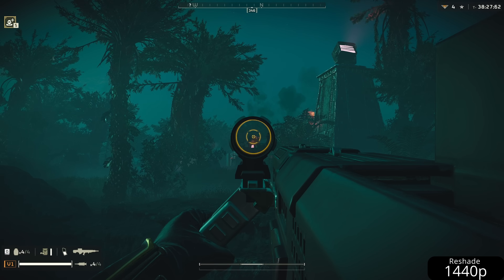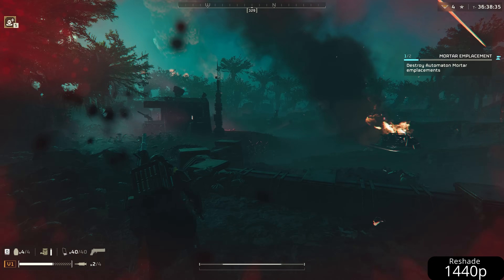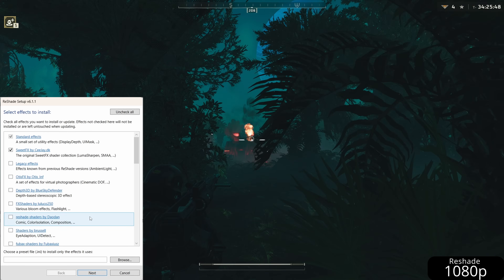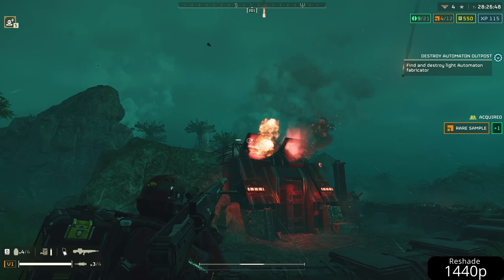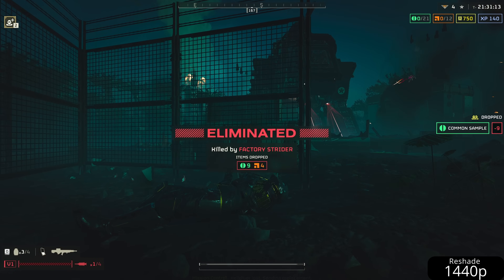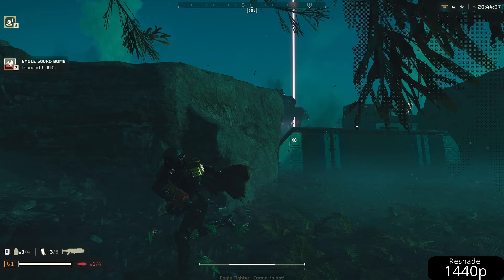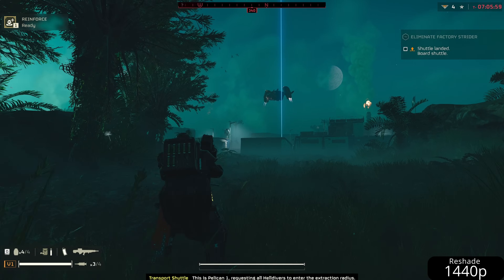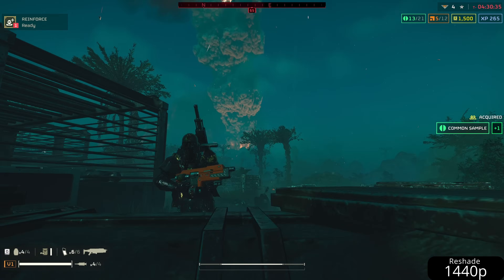Helldivers 2: Boost Graphics With Reshade (SMAA & CAS)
You'll get higher quality upscaling AND frame-gen for any game!

Original description:
Helldivers 2 doesn't have very good upscaling and Anti-Aliasing. Using Reshade, we can inject SMAA and FidelityFX CAS, for a similar result to FSR; and I highly recommend this method for anyone looking to get a higher image quality. Hope you find it informative and enjoy! 🫡